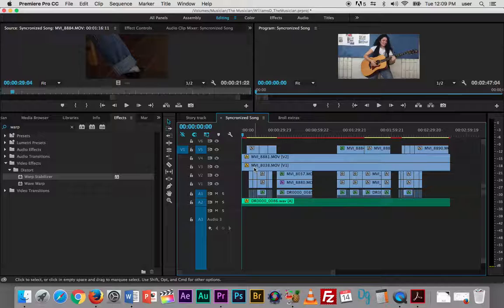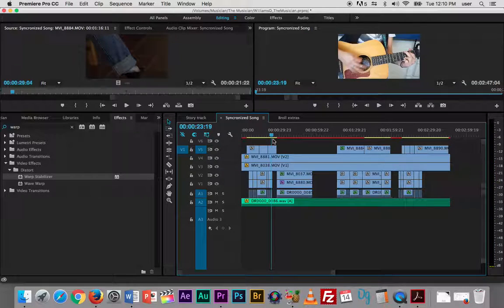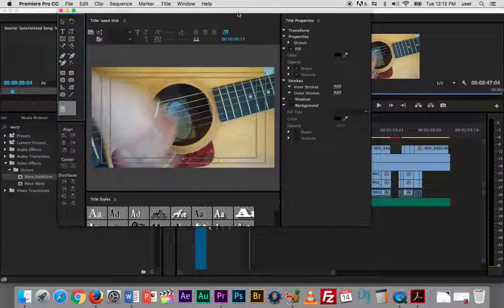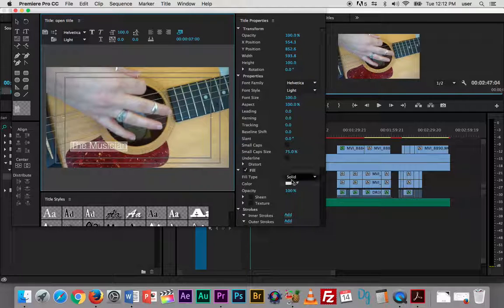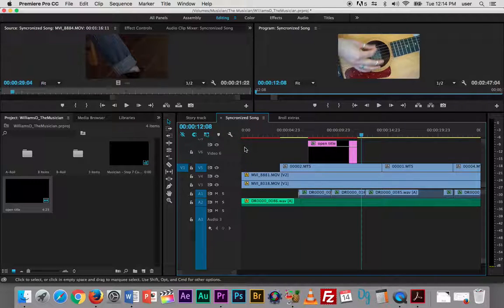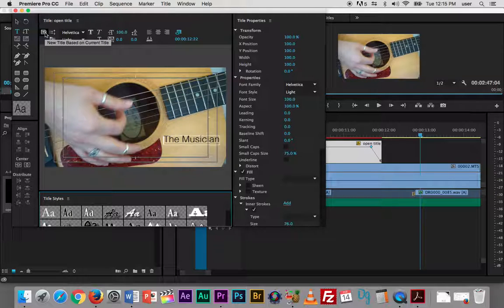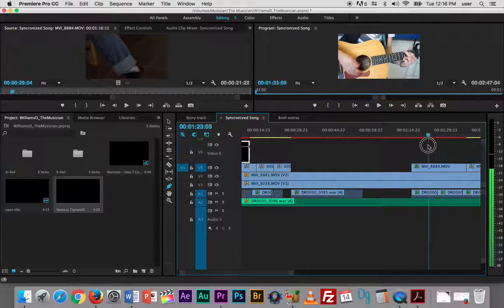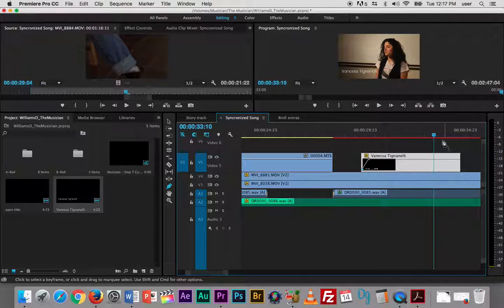Musician Step 14 Add Titles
Add three titles to your project